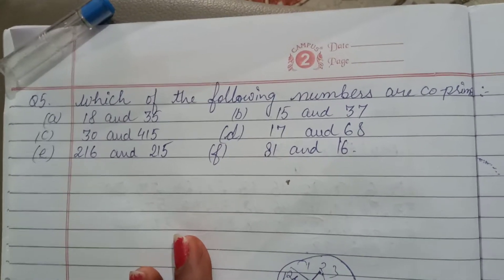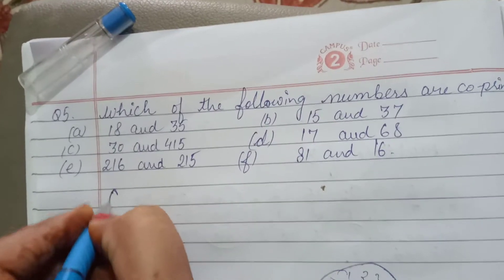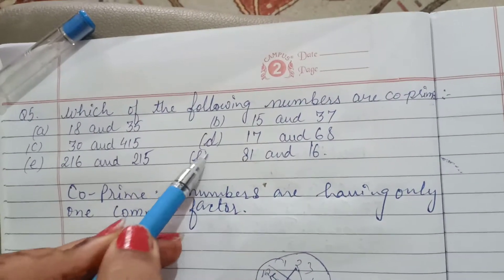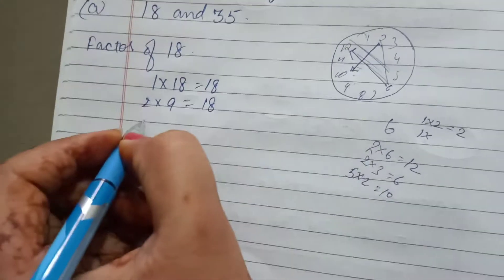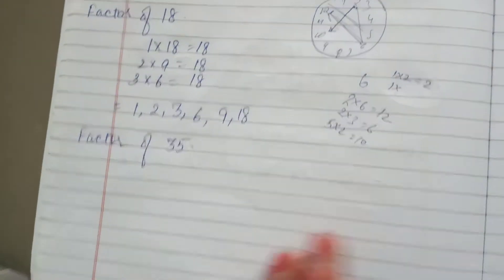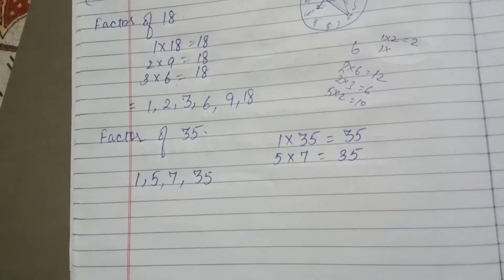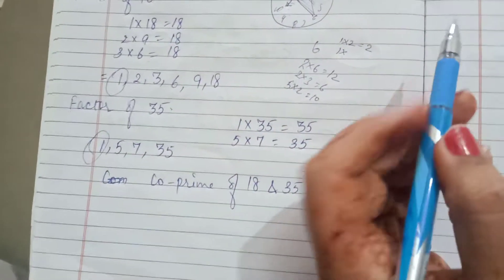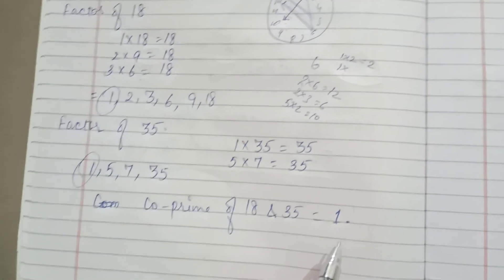Class 6 exercise 3.4 Q5